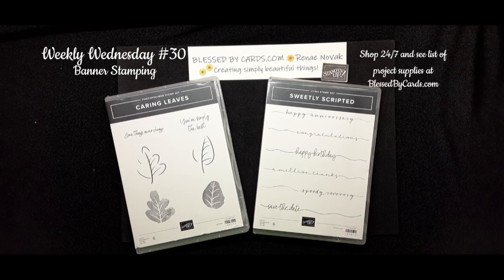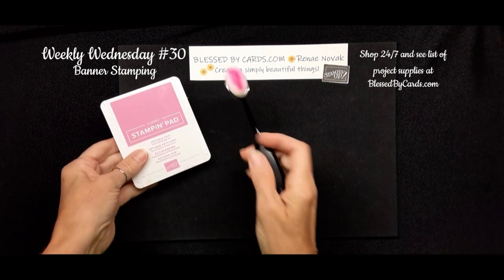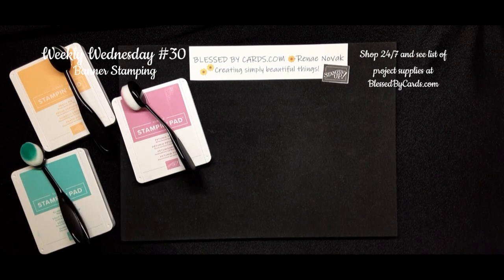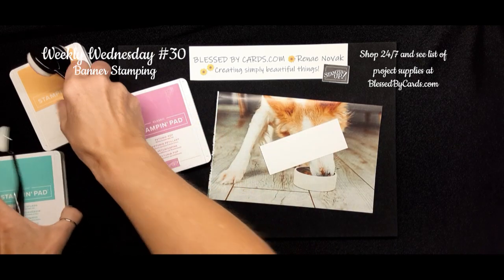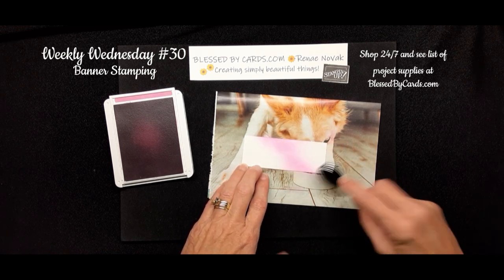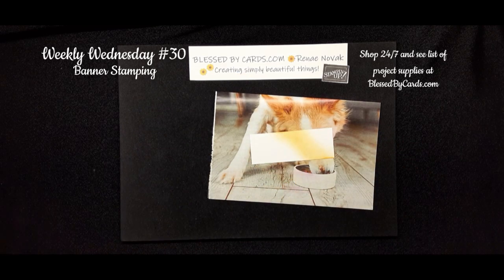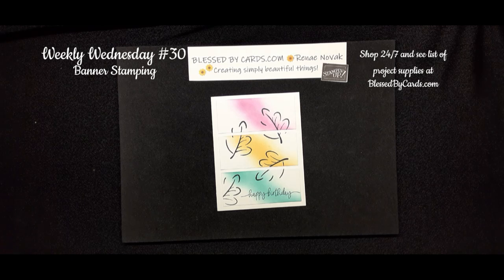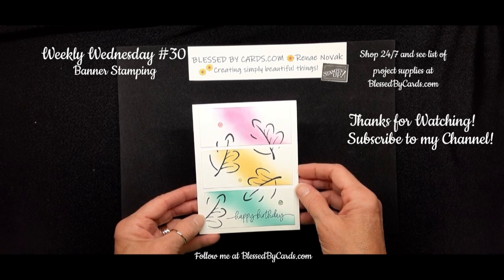#30 Weekly Wed Banner Stamping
Create a unique card with me today with a simple blending technique and a card look I call banner stamping. It is super simple, but takes a little bit of time to perfect the blending. Stack your three banners, blend some color, and stamp.